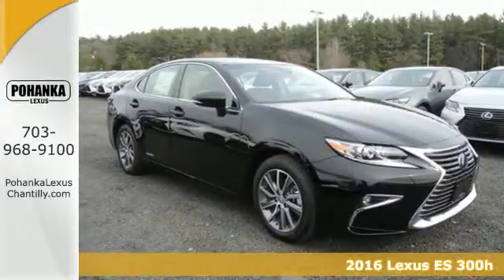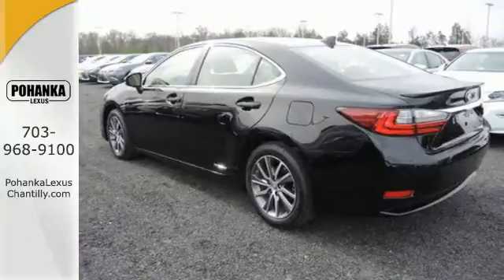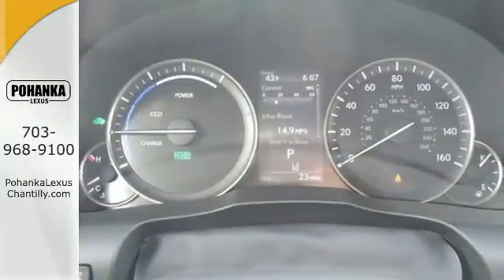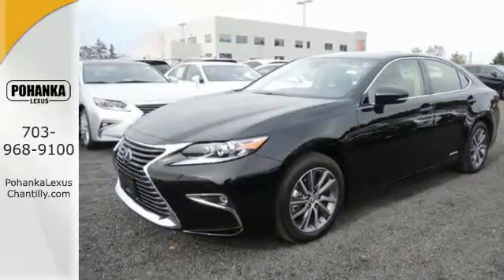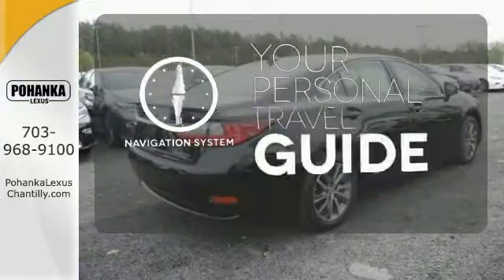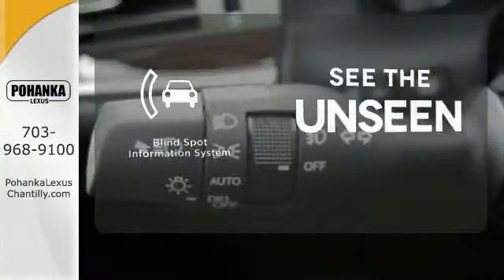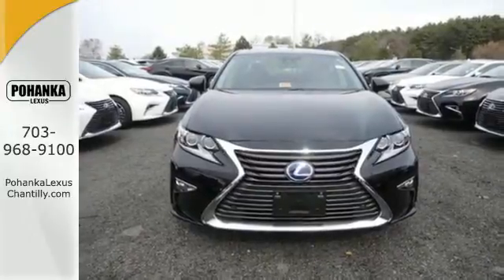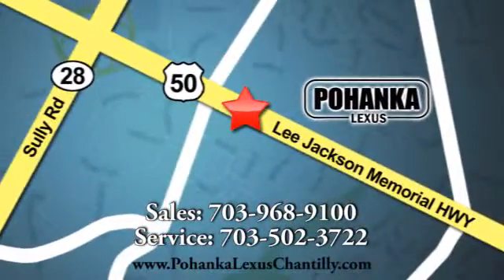New 2016 Lexus ES 300h Chantilly Dale City VA DC, MD ESG217837 - SOLD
Year: 2016
Make: Lexus
Model: ES 300h
Trim: 4dr Sdn Hybrid
Engine: 2.5 L 4 Cyl. Cyl.
Color: Obsidian
Interior: Black w/Linear Wood
Stock #: ESG217837
VIN: JTHBW1GG6G2117837

Address:
13909 Lee Jackson Memorial Hwy